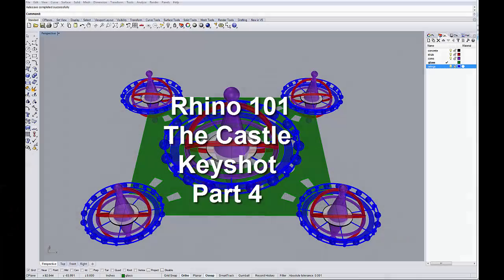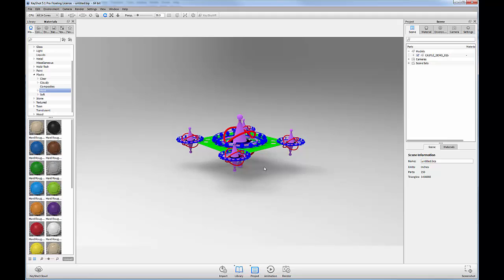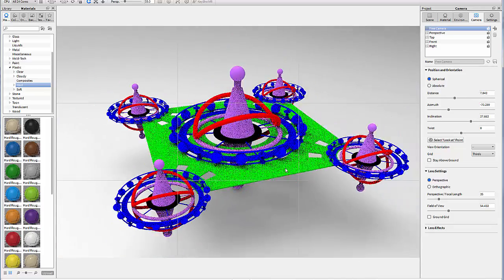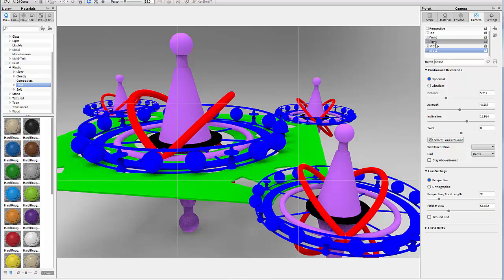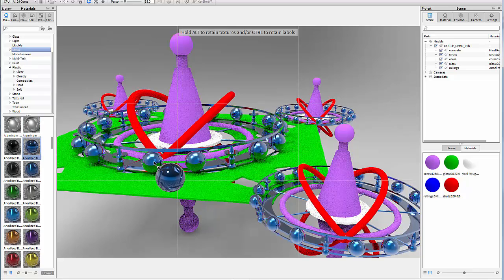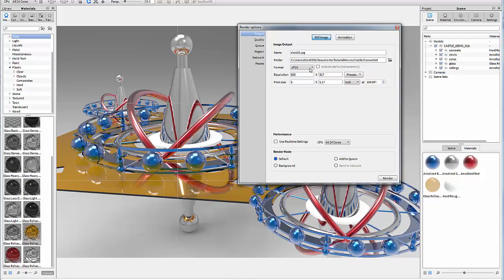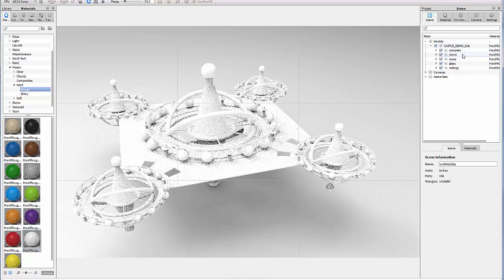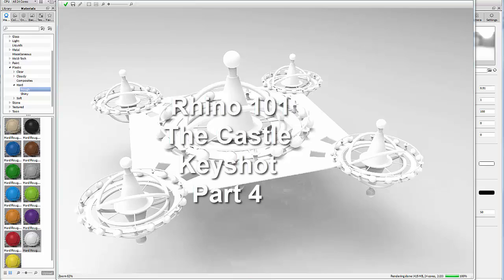Castle Part 4: Keyshot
The castle model is used to introduce students basic rendering setup in Keyshot